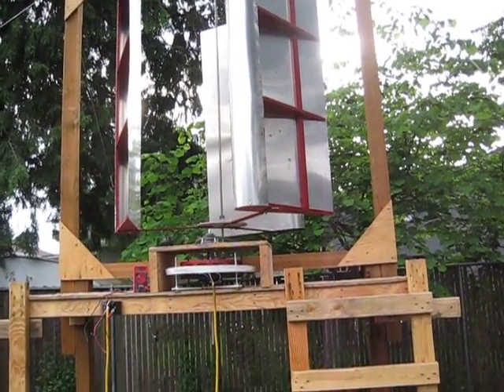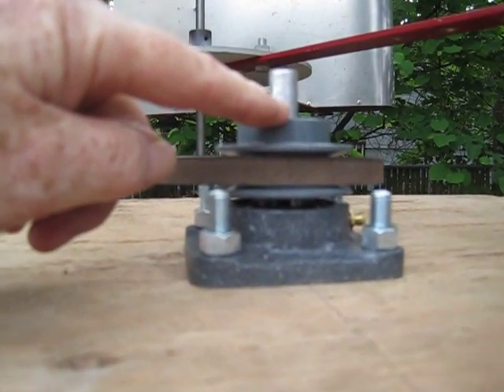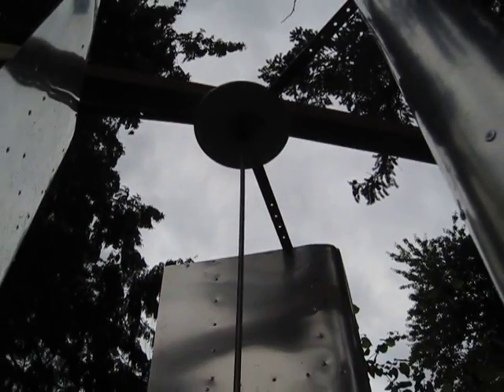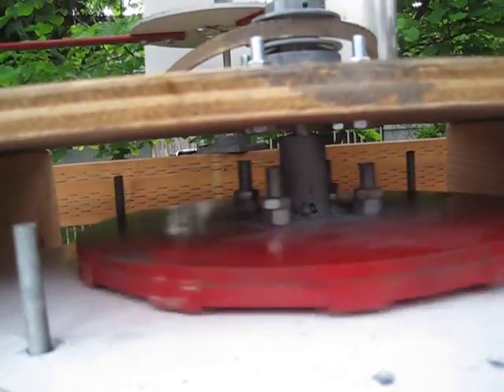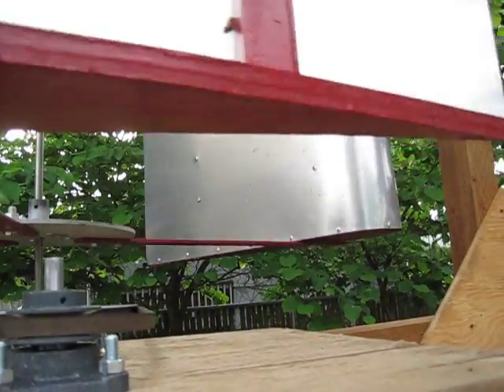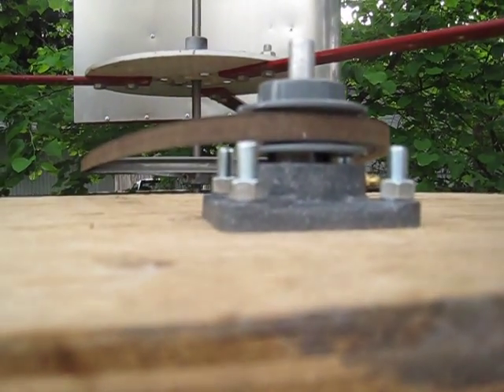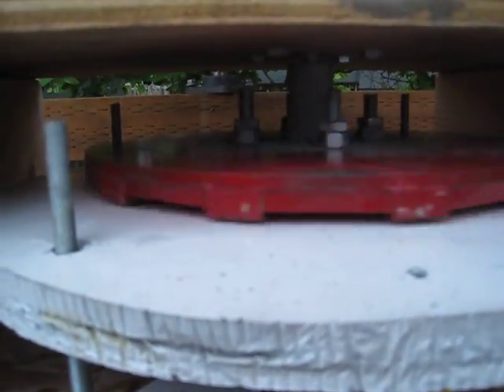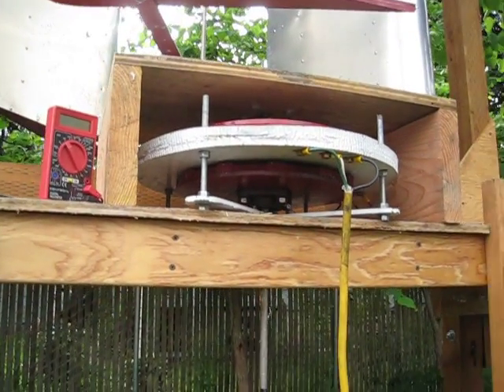VAWT belt drive set up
I finally got the modification to the vawt drive system done. now just have to wait for some decent wind for further testing